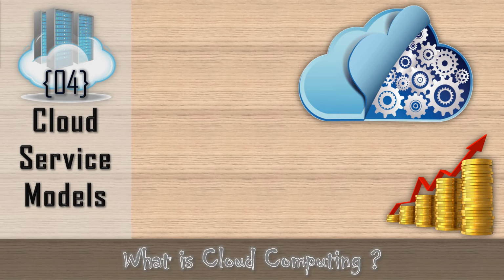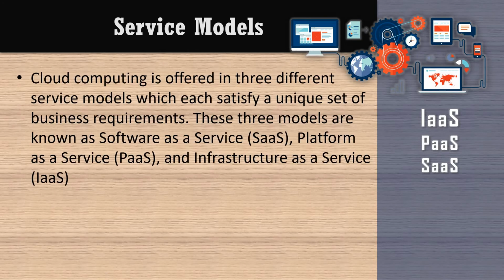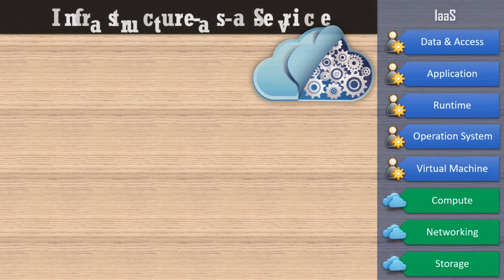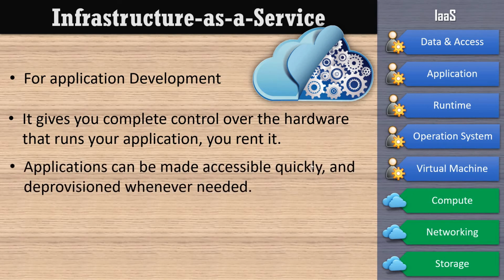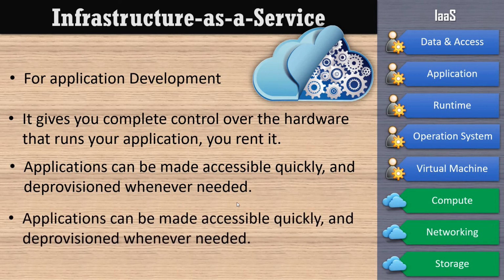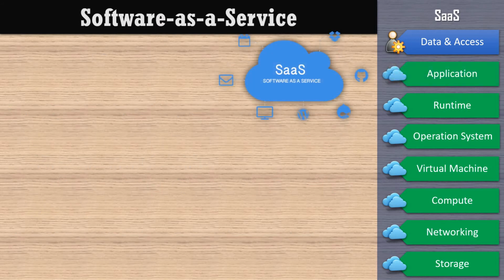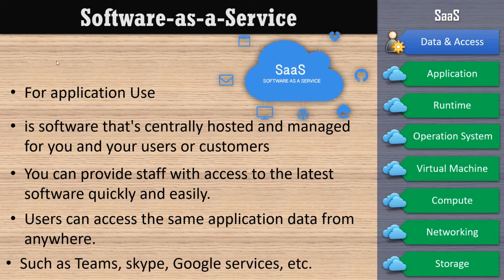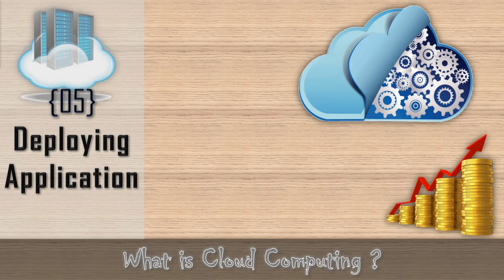04 - What are Cloud Service Models {IaaS, PaaS & SaaS}, What is shared responsibilies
What do you manage and what your cloud provider manages,
What is Infrastructure as a Service { IaaS }
What is Platform as a Service { PaaS }
What is Software as a Service { SaaS}
When to choose what and more.